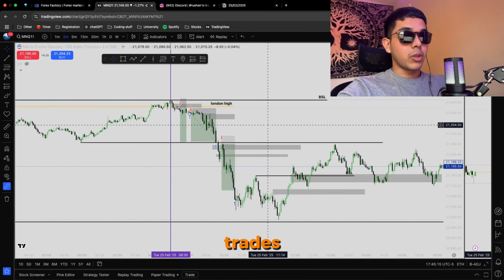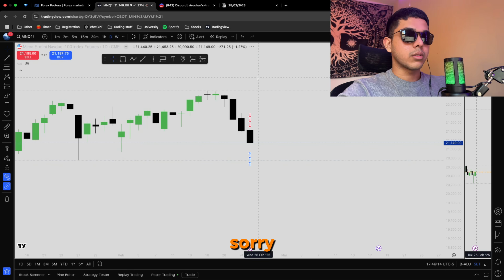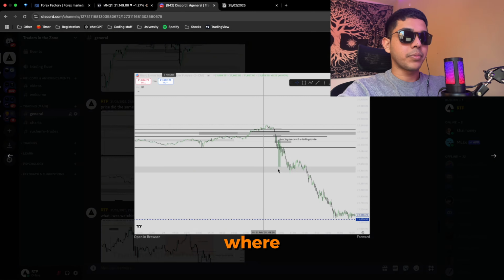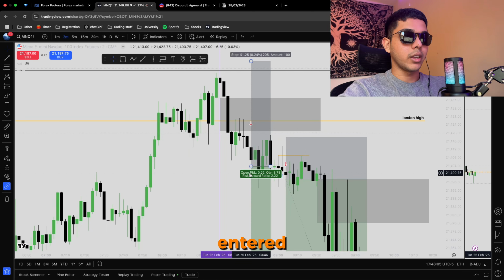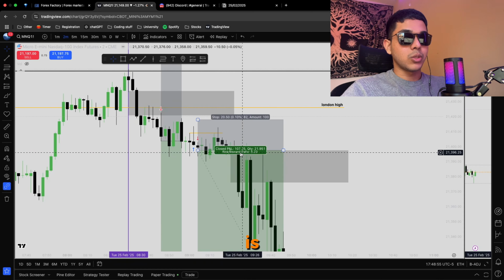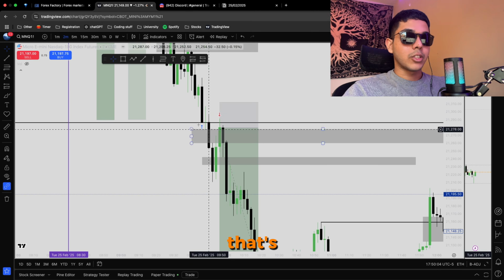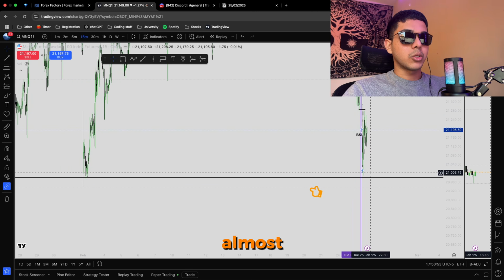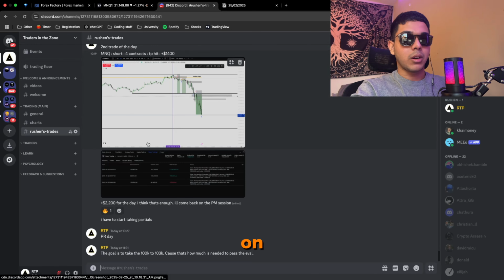ICT is the answer | Day 10/90 - Trading Journal | +$2,200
0:00-0:11 = Intro
0:11 = Analysis